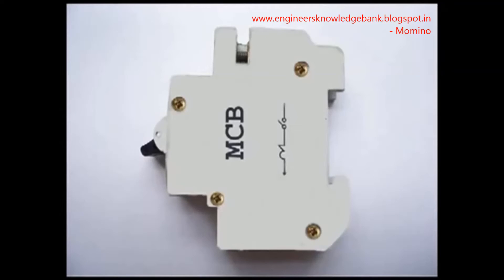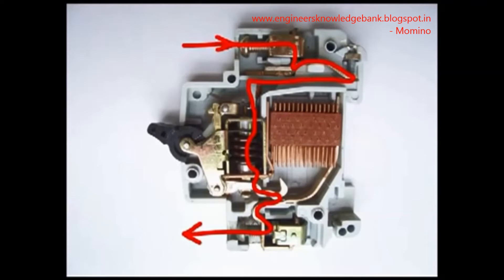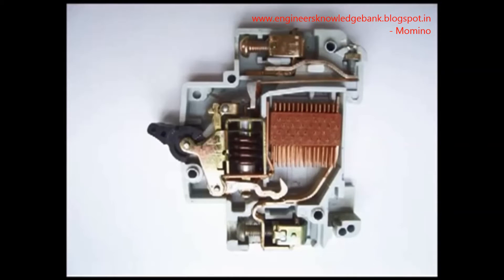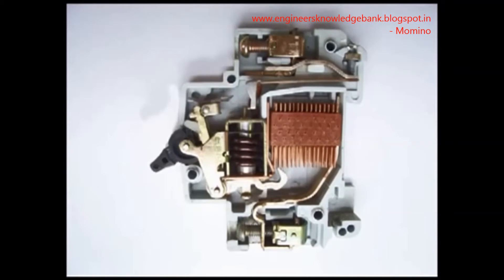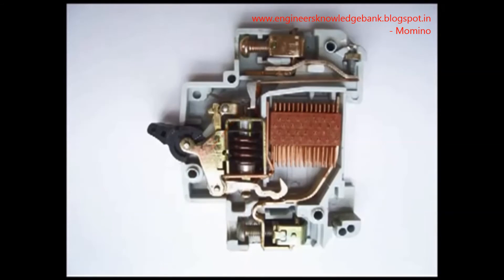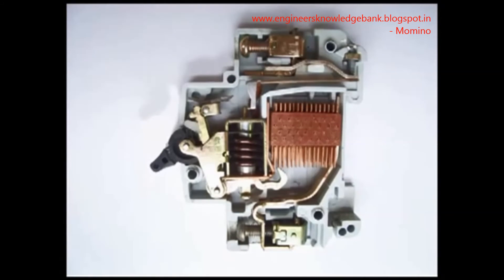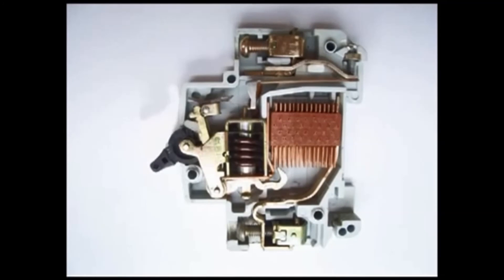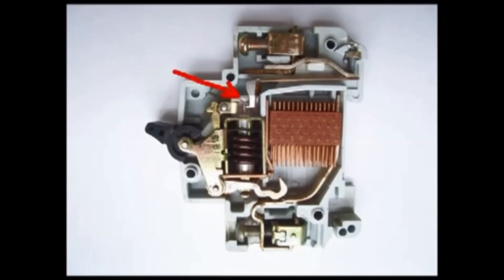MCB Working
This video describes the working of MCB